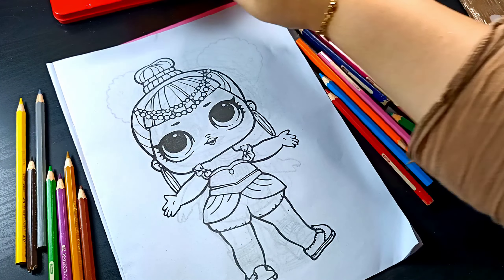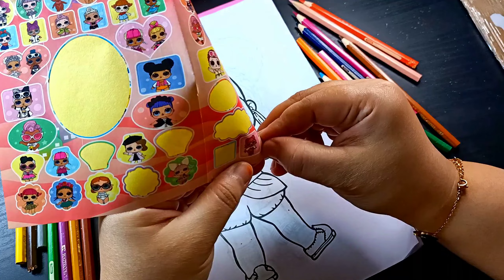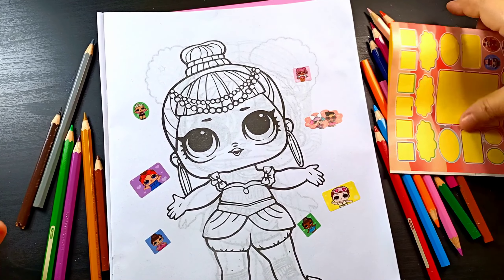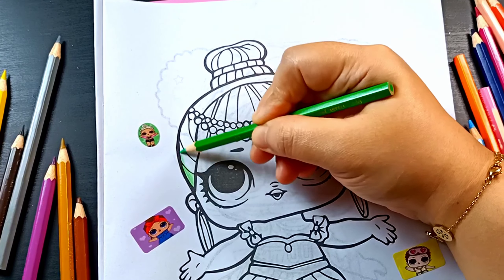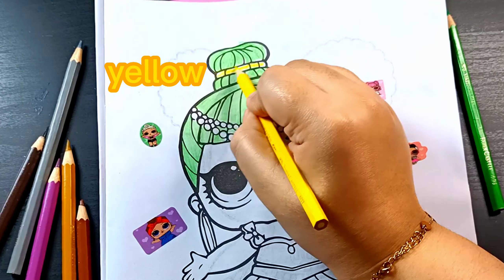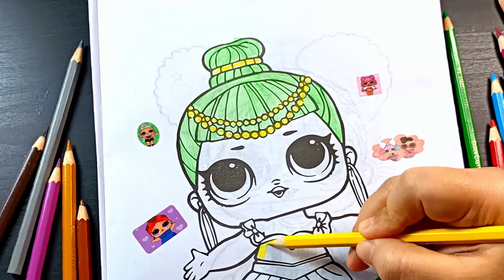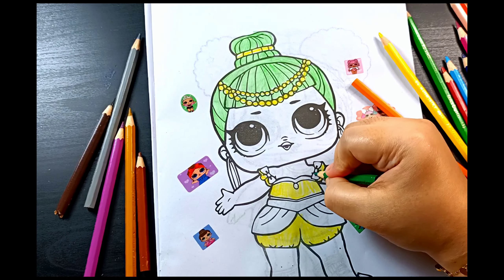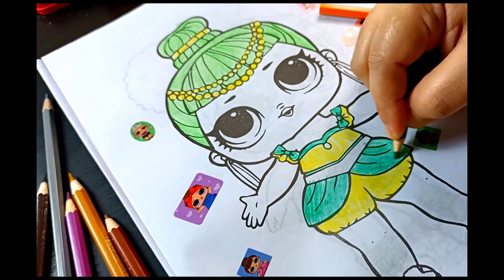learning colors and coloring for kids and toddlers / LOL coloring book